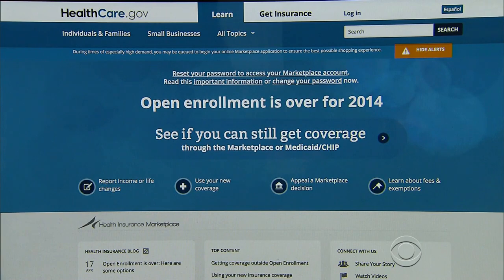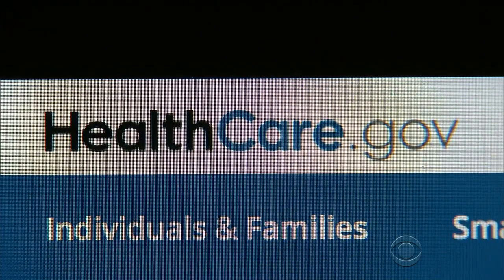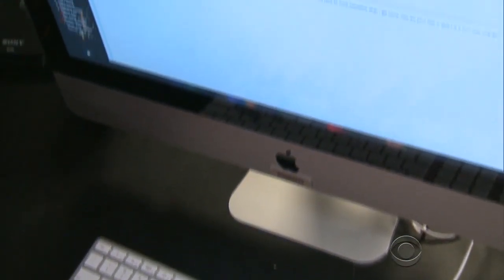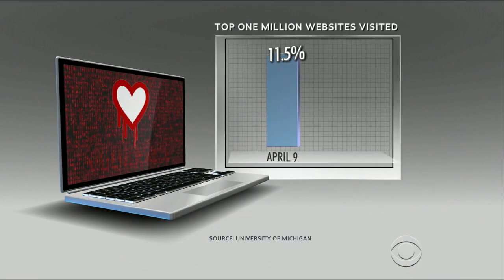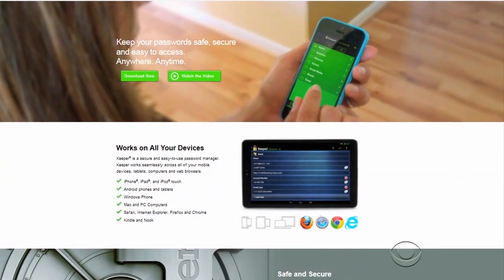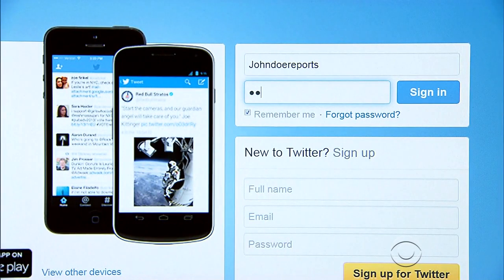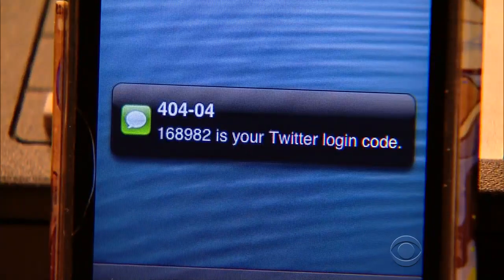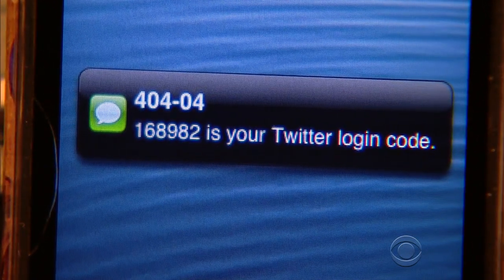Heartbleed virus: Changing your password may not eliminate risk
Changing your password may not be enough to protect yourself from the Heartbleed virus. Information security experts warn that Heartbleed is bigger than first thought. As Mark Albert reports, there is more you can do to protect your personal information from hackers.